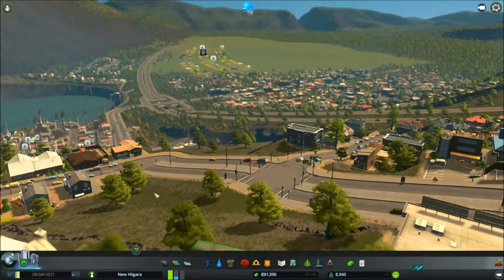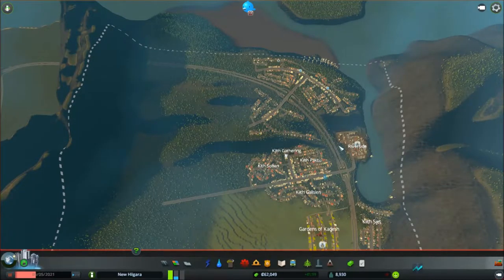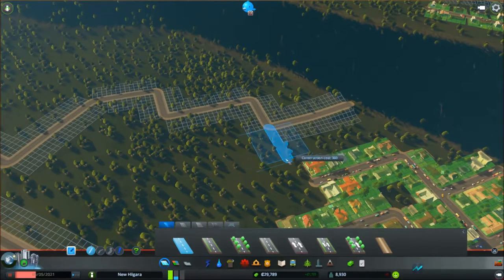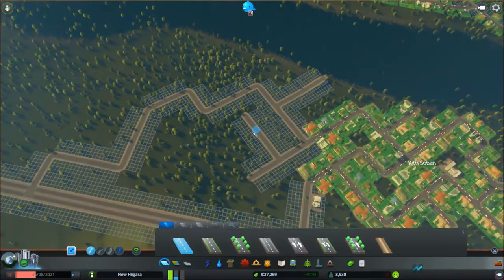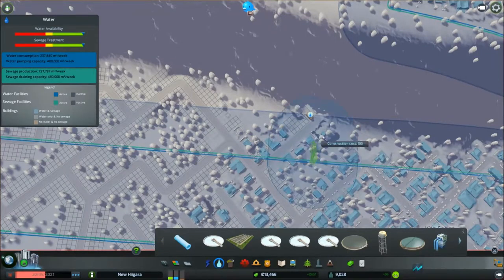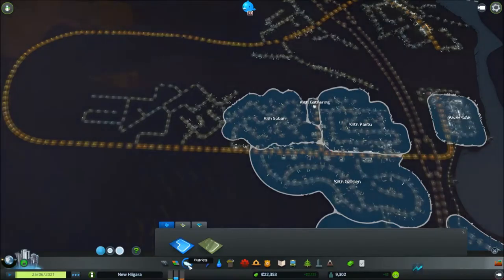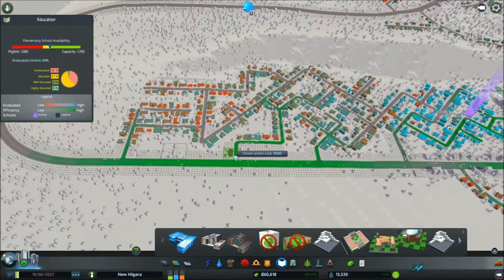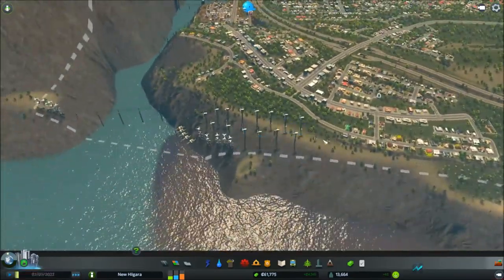Cities Skylines New Hiigara E4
This new series focuses on my story behind why the cims are moving into my city. Where did they come from? Why are they choosing to move into this city?